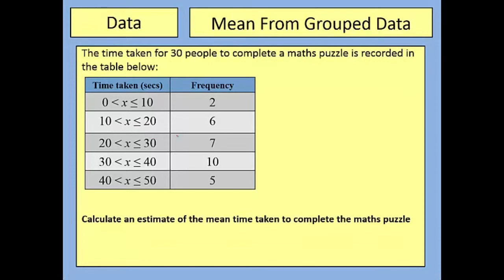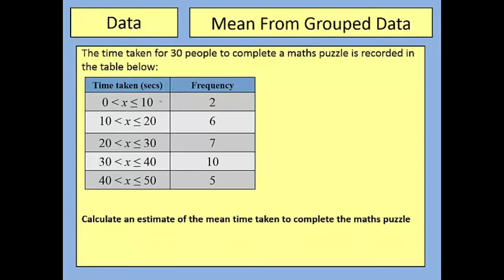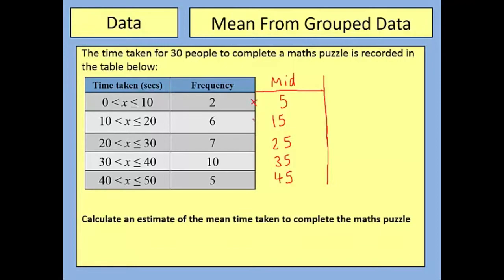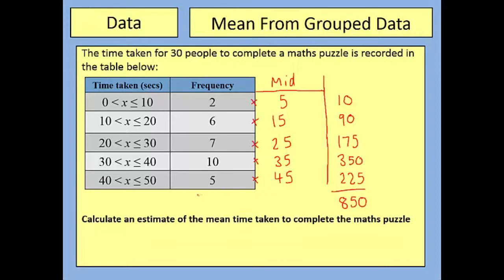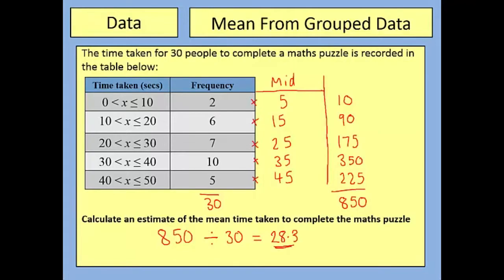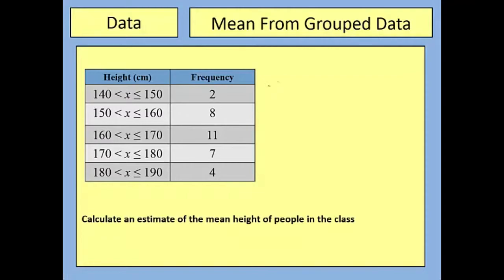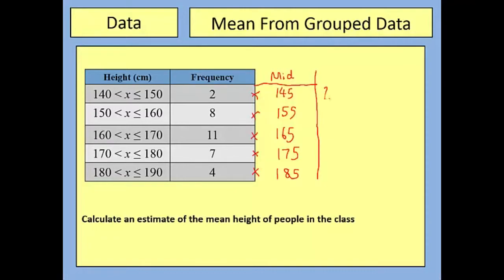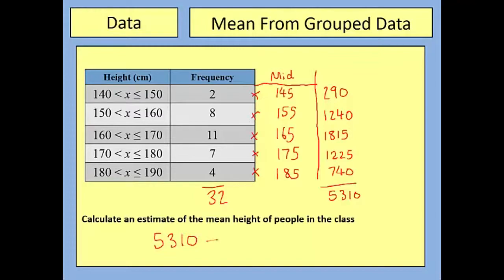Mean From Grouped Data